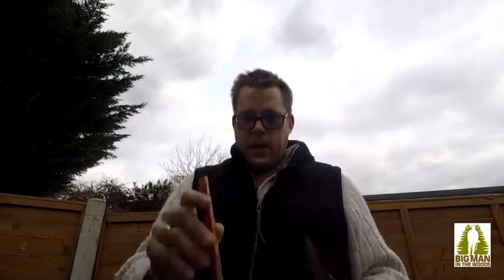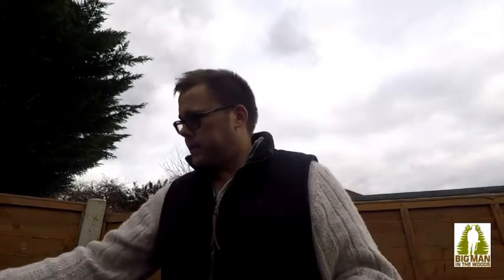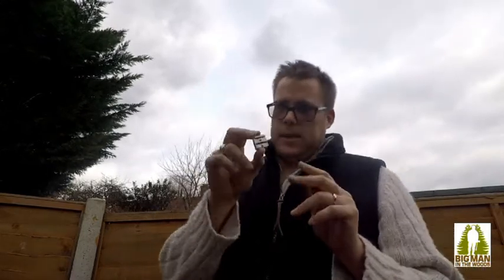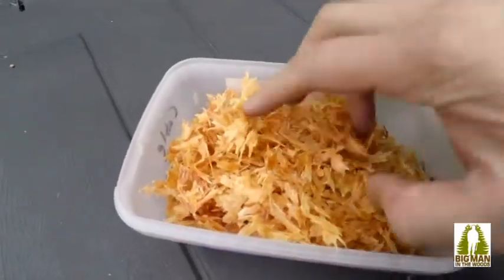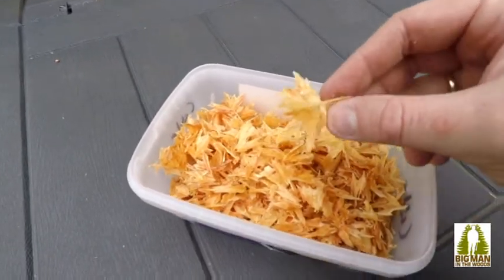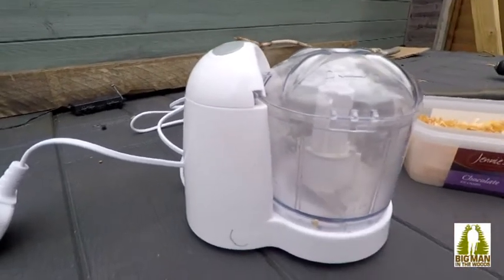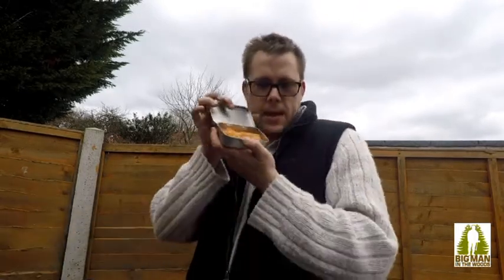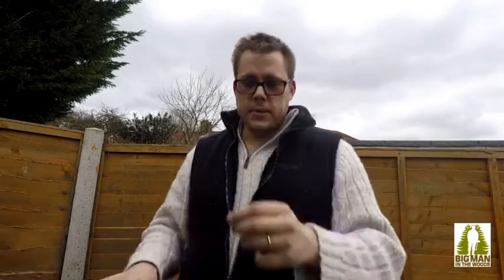How to make your very own Maya Dust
You can make your own version of the Light My Fire Maya Dust by using a sticks of fat wood, a pencil sharpener, a drill and a Coffee Grinder.

There’s a few simple steps to make your very own Maya Dust
1)make shavings of fat wood
2) grind it into smaller fatwood shavings.

And that’s it…simple!!

Watch my video to find out how simple it actually is.